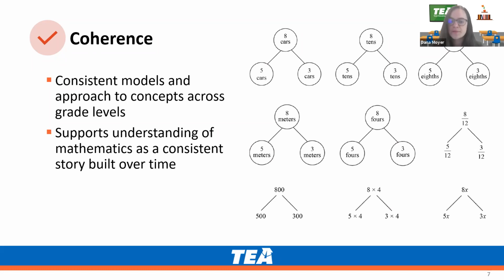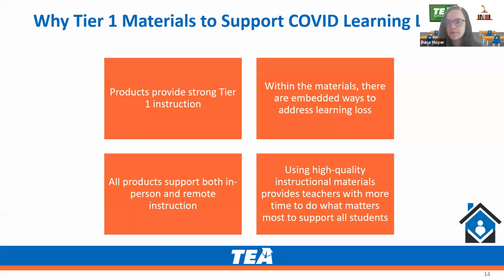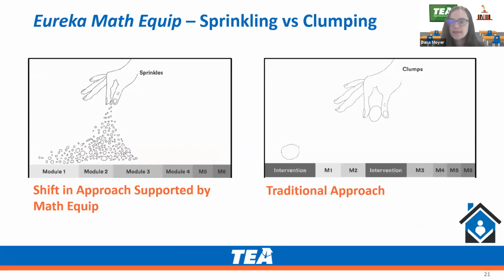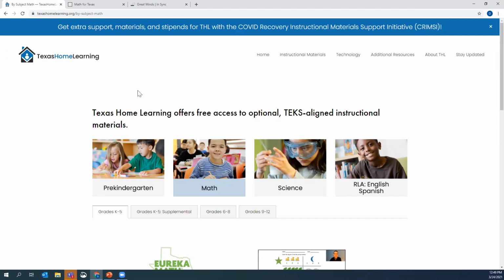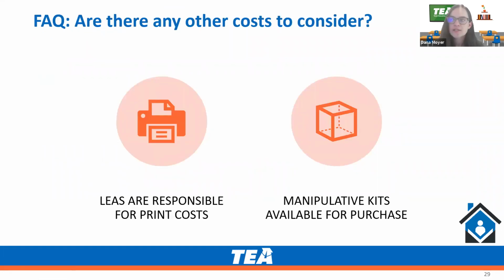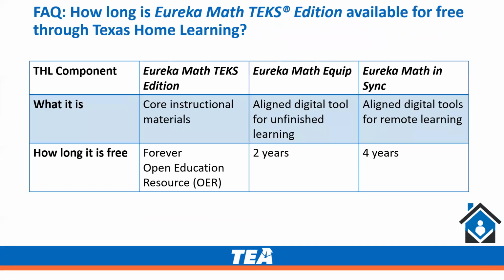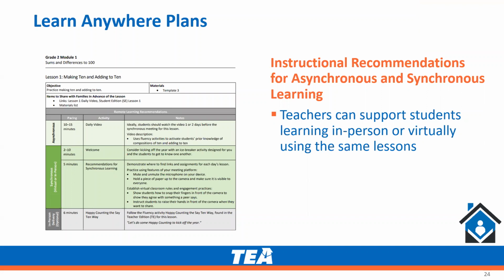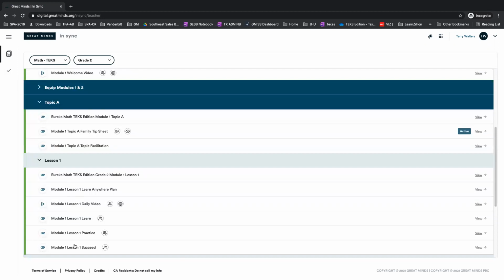K 5 Eureka Math Product Session